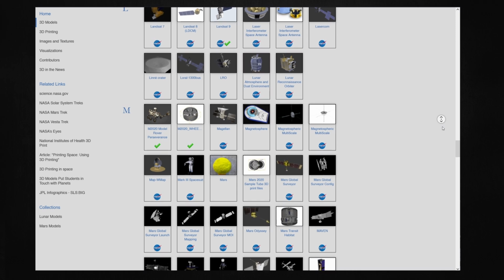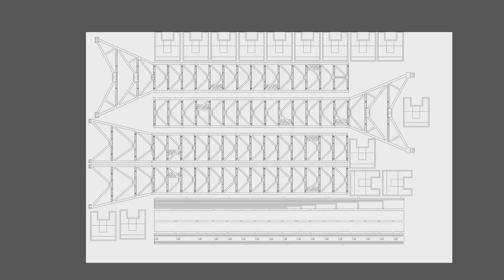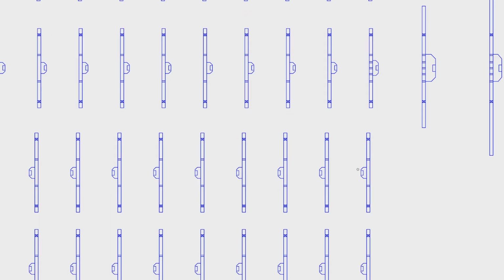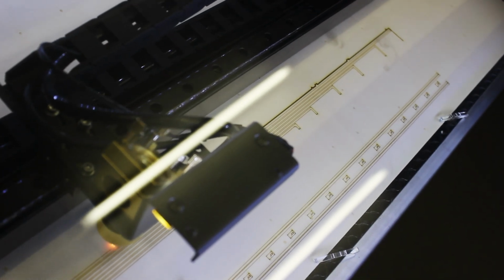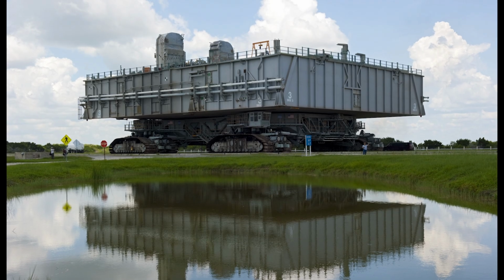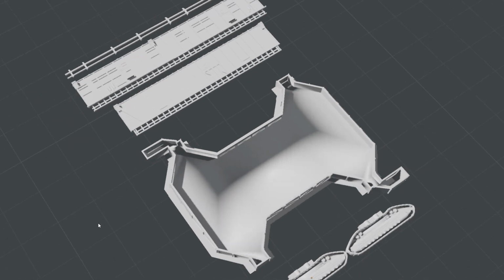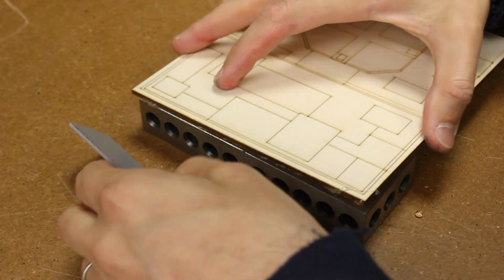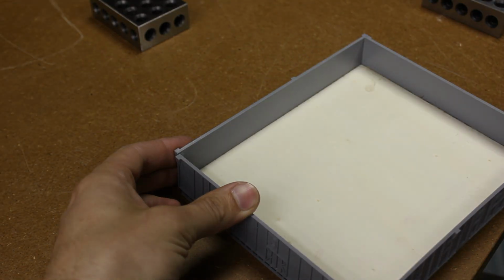Building a MINIATURE NASA Mobile Launcher for Our Film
MINIATURE DIARY 2 - The next miniature we will build together is the Mobile launcher. I hope you brought beer because I don't have any this time, and I'm thirsty.